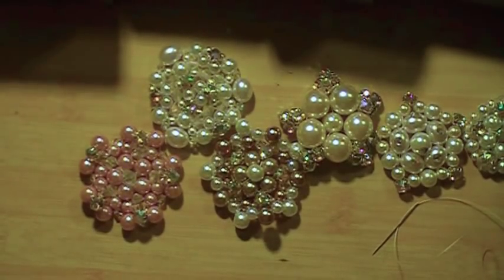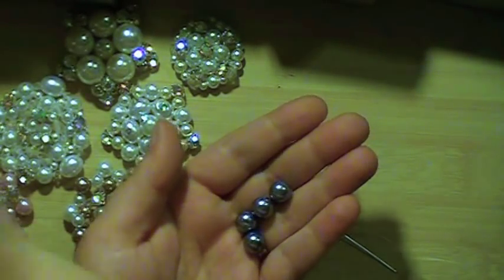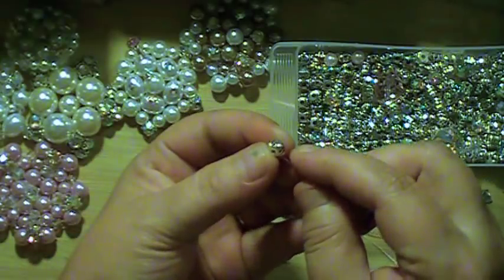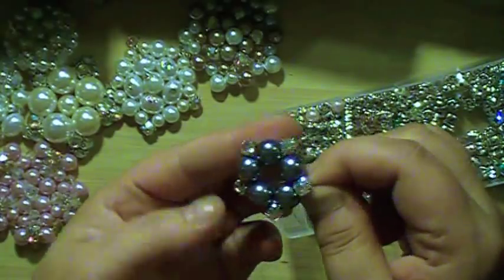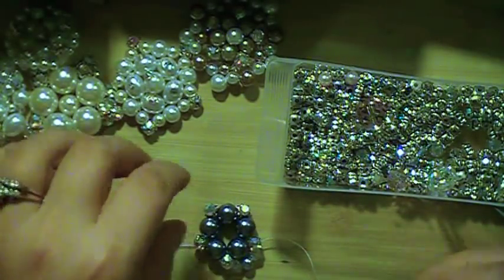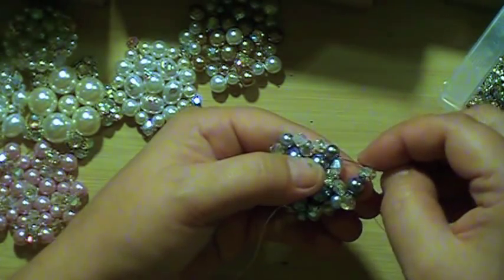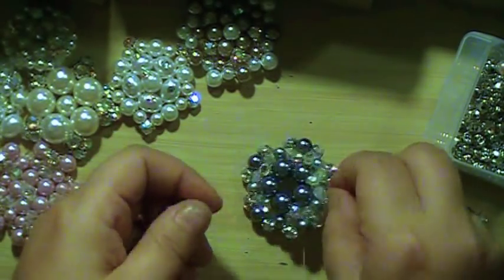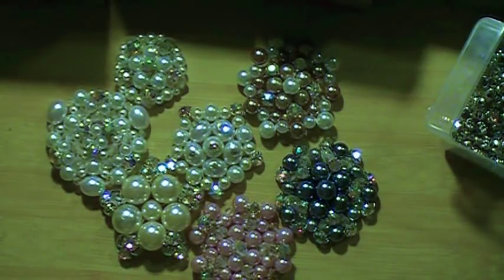Beaded Pearl and Crystal Brooch Tutorial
In this video I show you how I make my beaded brooches with various pearls, crystals, and rhinestones! If you don't get it the first time just keep trying.